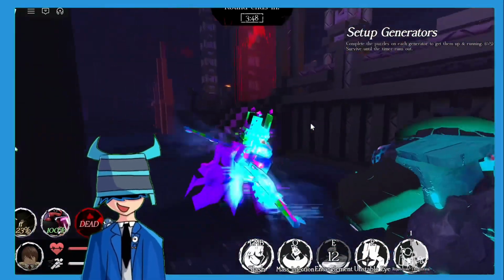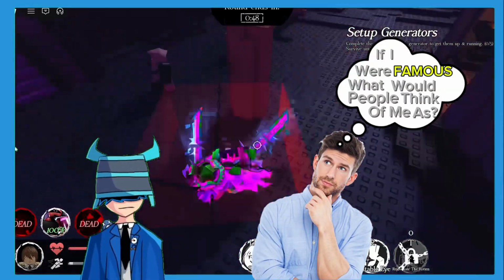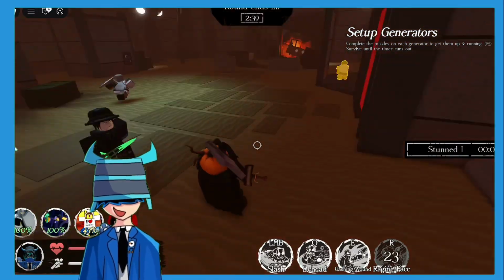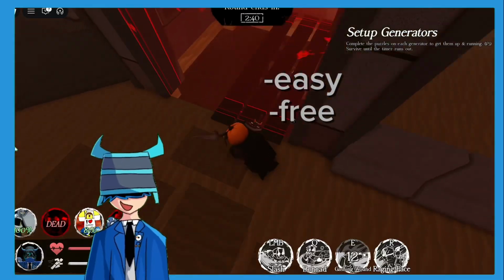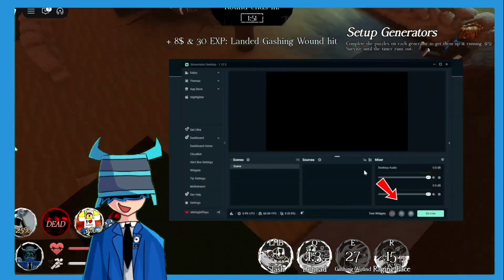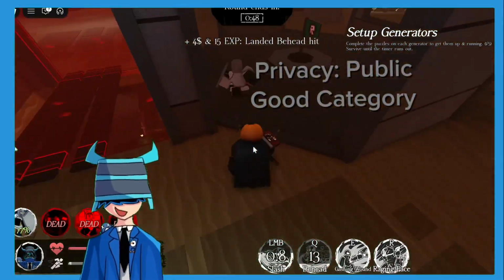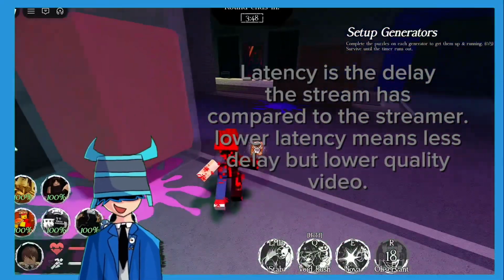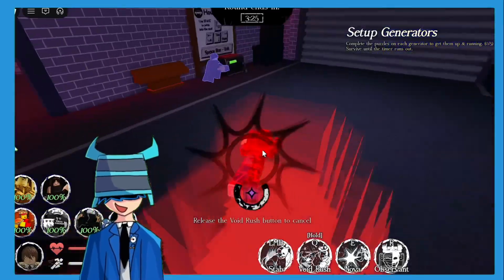How To Livestream on Streamlabs to YouTube! (Plus some tips for streaming)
Hi everybody! For my first real long-form im discussing how to livestream using Streamlabs, allowing you to broadcast you doing pretty much anything to YouTube!